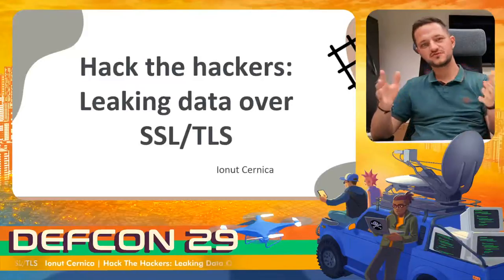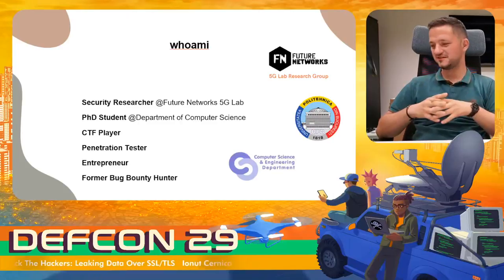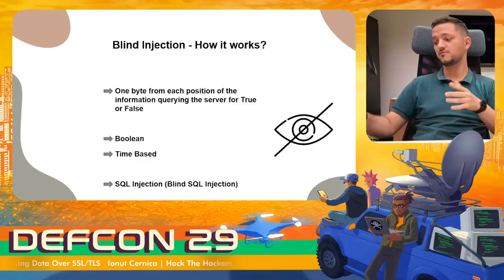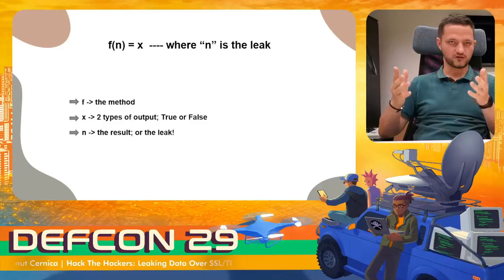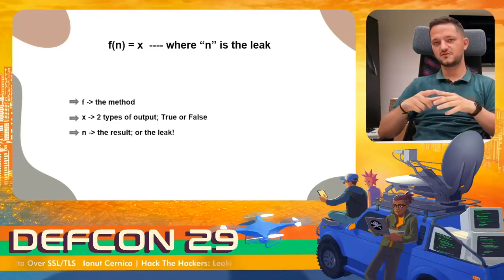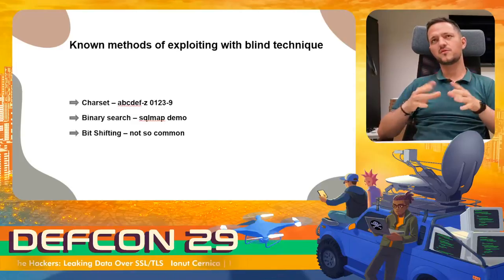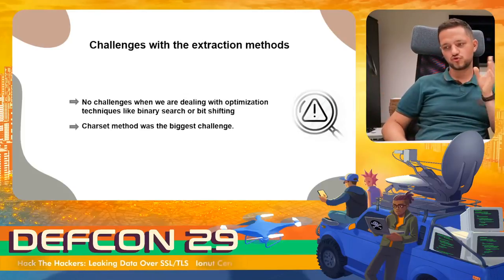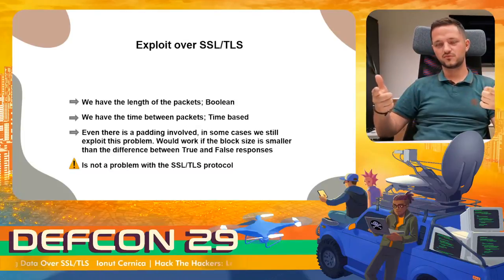DEF CON 29 - Ionut Cernica - Hack the hackers Leaking data over SSL TLS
Have you considered that in certain situations the way hackers exploit vulnerabilities over the network can be predictable? Anyone with access to encrypted traffic can reverse the logic behind the exploit and thus obtain the same data as the exploit.

Various automated tools have been analyzed and it has been found that these tools operate in an unsafe way. Various exploit databases were analyzed and we learned that some of these are written in an insecure (predictable) way.

This presentation will showcase the results of the research, including examples of exploits that once executed can be harmful. The data we obtain after exploitation can be accessible to other entities without the need of decrypting the traffic. The SSL/TLS specs will not change. There is a clear reason for that and in this presentation I will argue this, but what will change for sure is the way hackers will write some of the exploits.